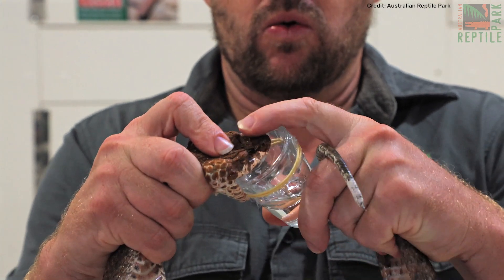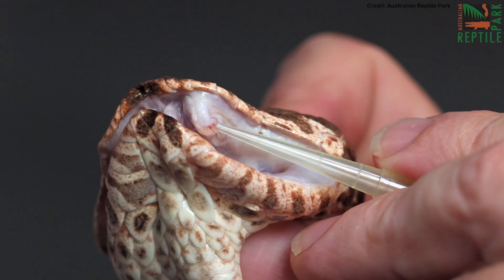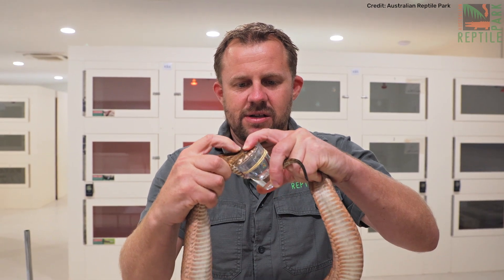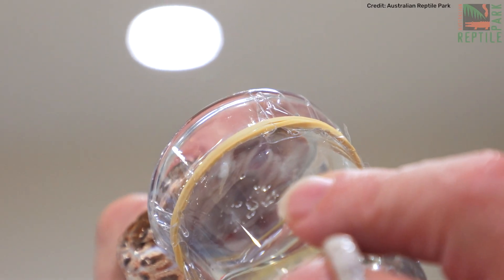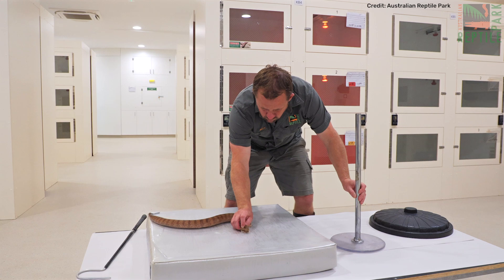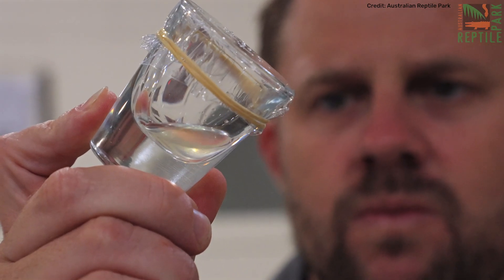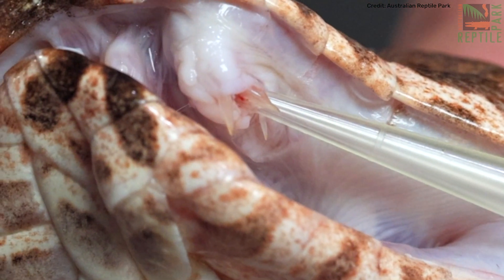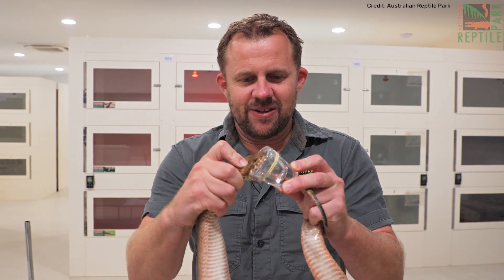Most Dangerous Death Adder In The World Has Three Fangs!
Death Adder Discovered To Have Three Venom Producing Fangs At Australian Reptile Park

A common death adder kept at Australian Reptile Park has been found to have three fully functioning fangs. This means the snake can produce a mega amount of venom and is now a major contributor to the making of an antivenom.

Credit: Australian Reptile Park